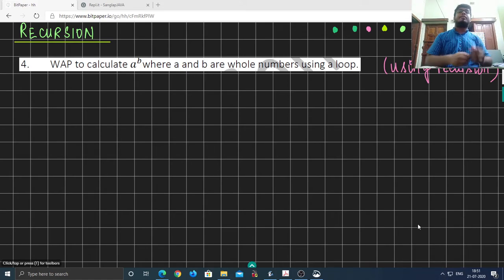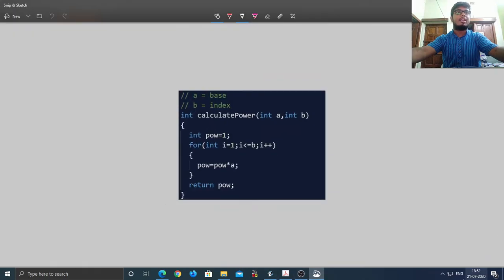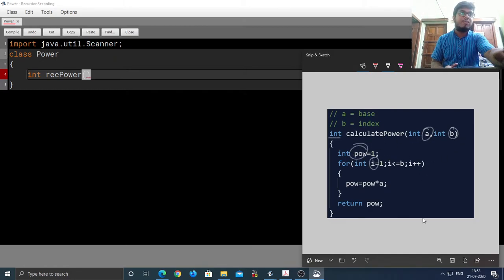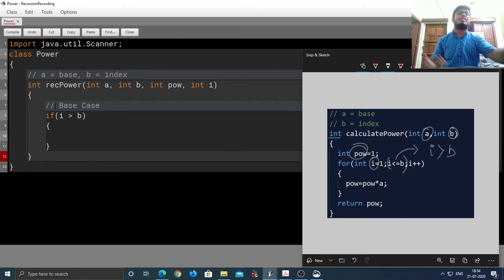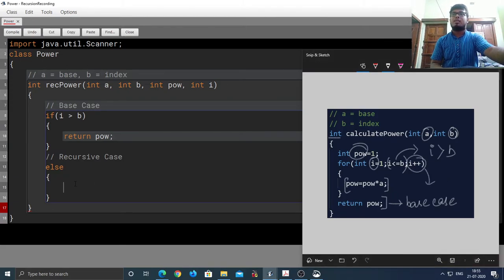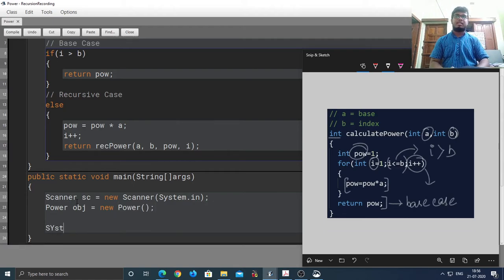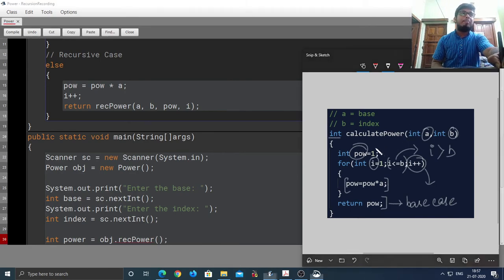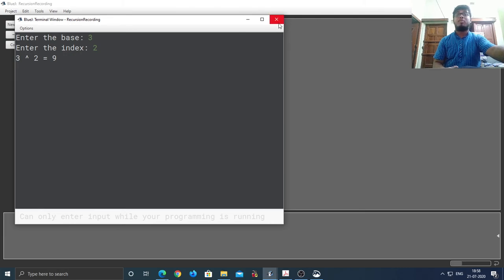ISC Class XII: Recursion - Calculate a ^ b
This video demonstrates how to convert an iterative program to calculate a ^ b to recursive.